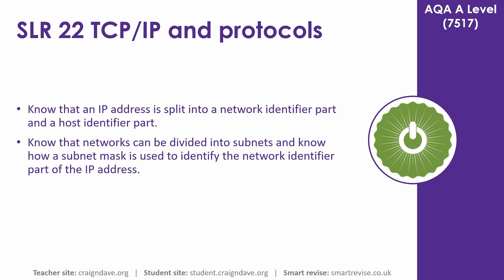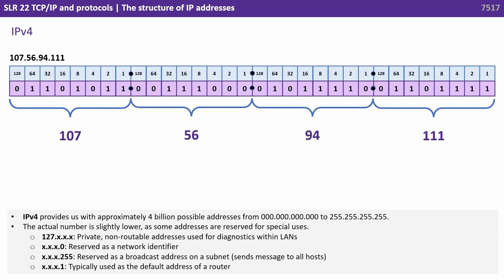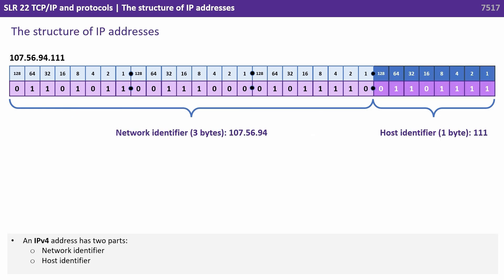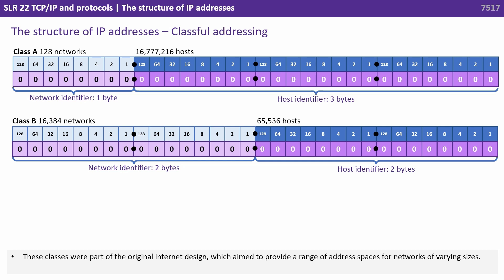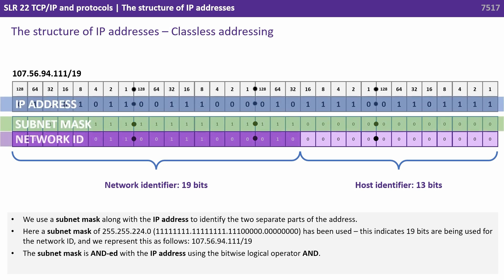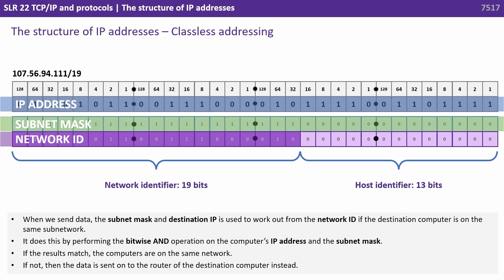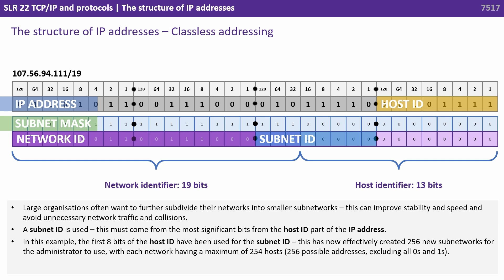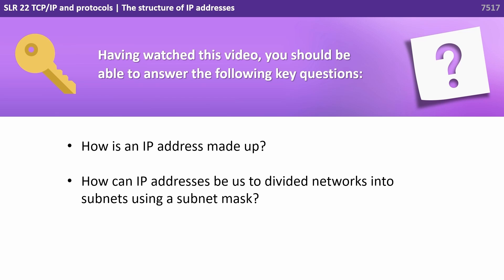154. AQA A Level (7517) SLR22 - 4.9.4 The structure of IP addresses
In this video we take a look at the components that make up an IP address and explain how it is split into a network identifier and host identifier part. We also explain how subnet masking can be used in order to identify the network component.

Key questions:

- How is an IP address made up?
- How can IP addresses be used to divide networks into subnets using a subnet mask?

00:00 The structure of IP addresses
00:12 Intro
00:17 IPv4
01:27 The structure of IP addresses
01:39 Classful addressing
02:24 Classless addressing
04:44 Key questions
04:59 Outro